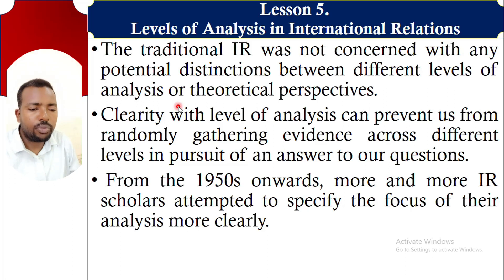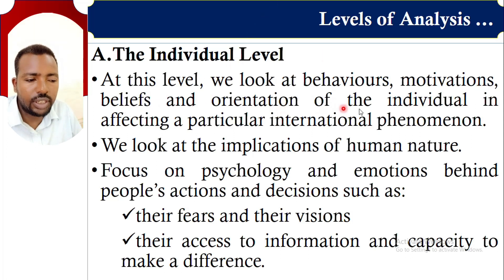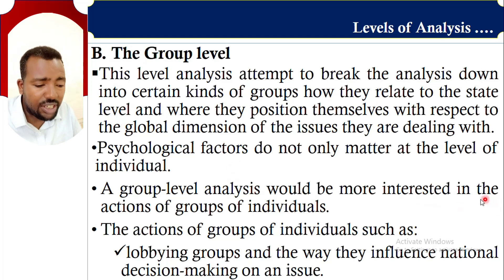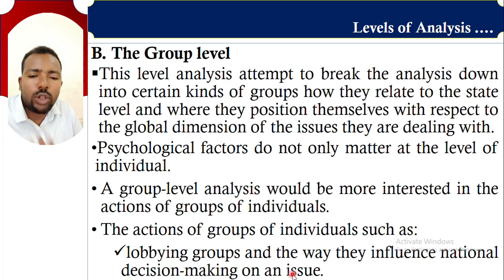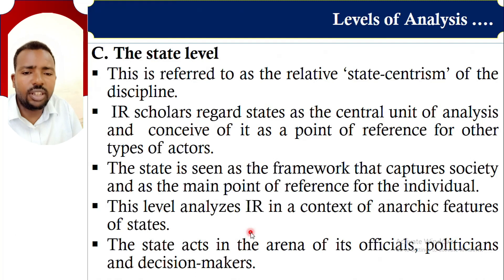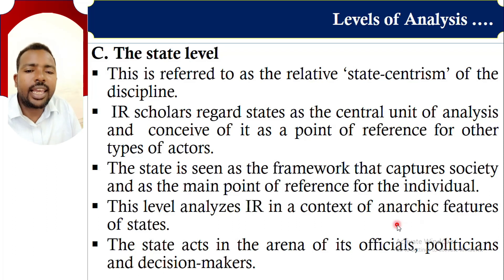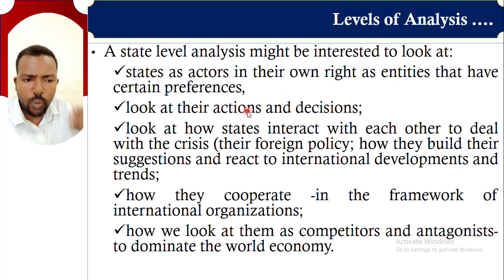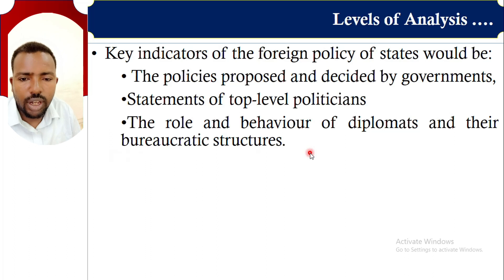Global Trends: Lesson 5: Levels of Analysis in the International Relations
Today in this video I discuss on the topic “Levels of Analysis in the International Relations”. In order to understand and obtain a clear picture of IRs, scholars such as Kenneth Waltz introduced levels of analysis in the international relations. These are individual level. Group level, state level and system level.  The detail of this lesson is well explained in the video.